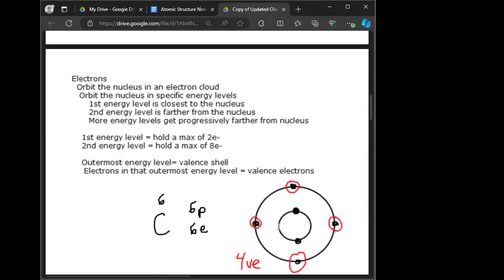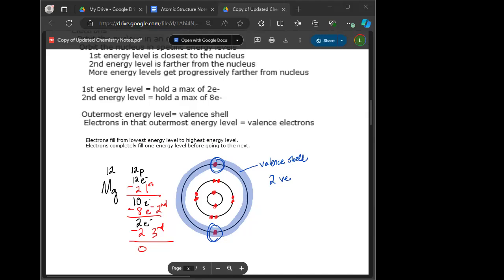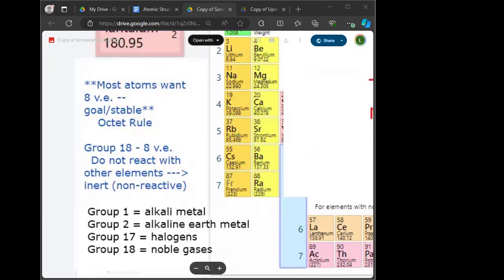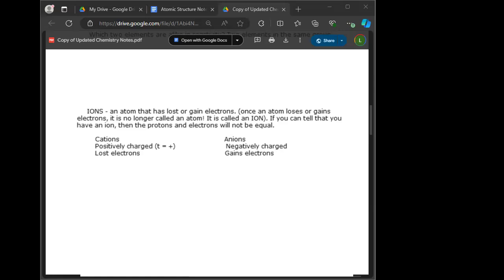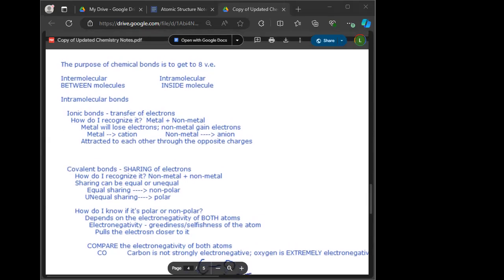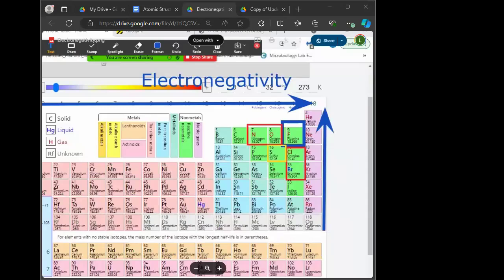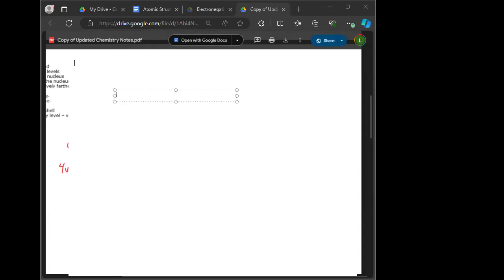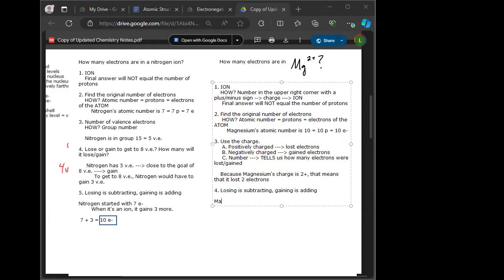TEAS Study Guide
Subtonic Structures (continued)